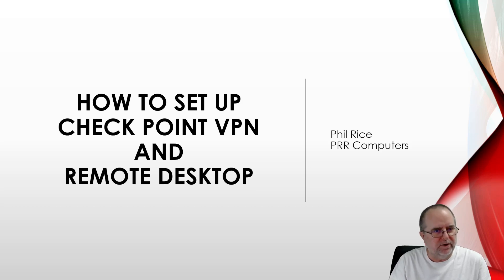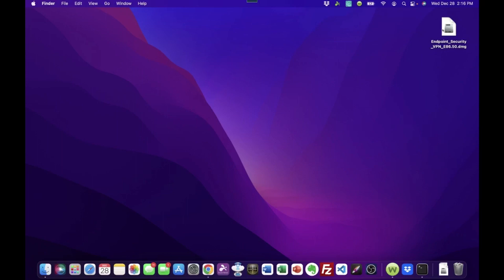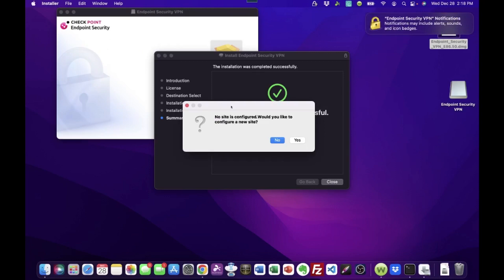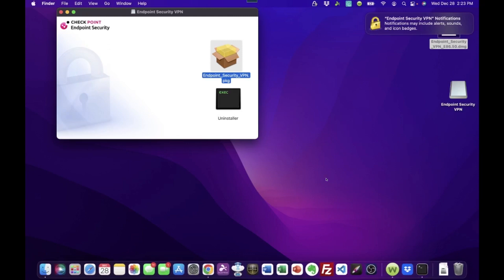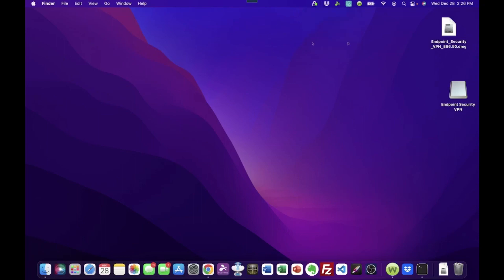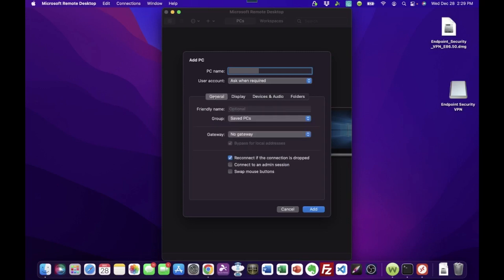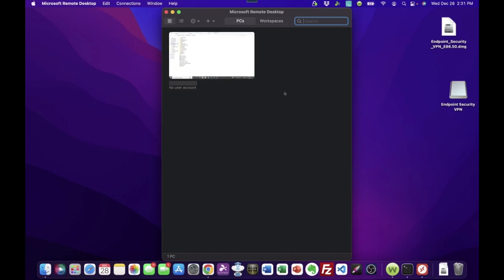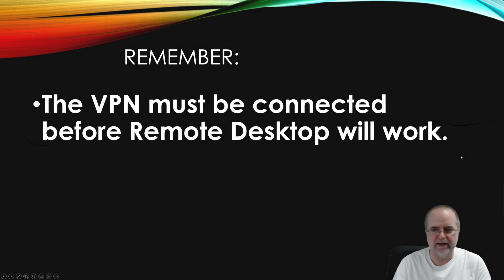How to Set Up Check Point VPN and Remote Desktop access (Mac)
Full tutorial for how to set up an Endpoint Security VPN connection to a Check Point gateway appliance, and how to set up Remote Desktop access to your work PC.

Your IT person will need to provide you with the referenced information required to complete this setup.

This video is for setup on a Mac. If you are remoting in from a Windows PC, check out this alternate version of the tutorial: